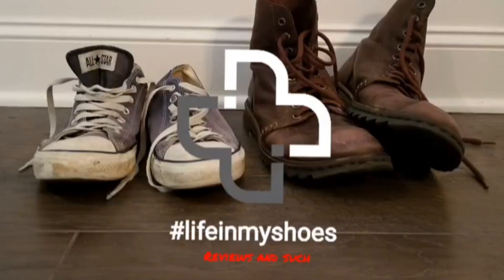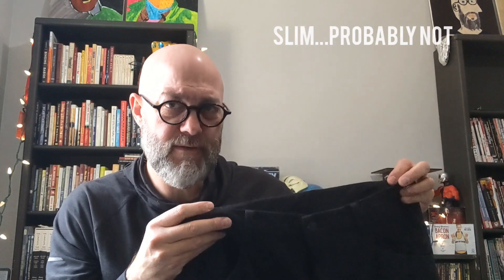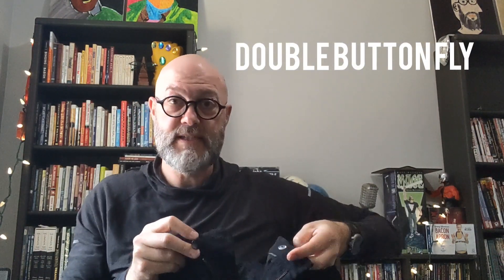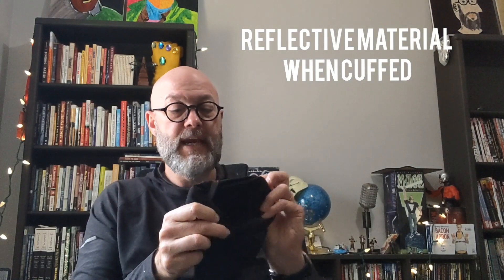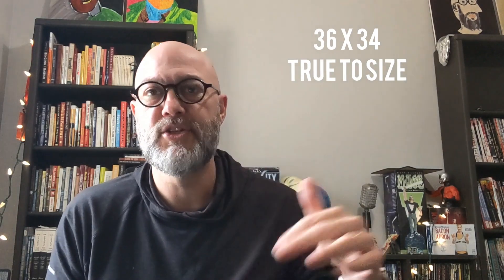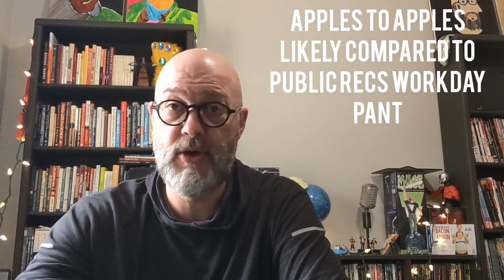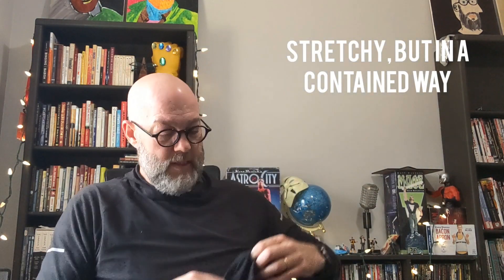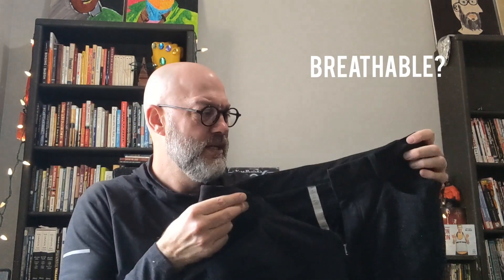Lululemon - ABC Pant Review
The Facts:
1. Lululemon ABC Pants (likely Warpstreme)
2. Purchased used off of ebay
3. Paid ~$50
4. Color is Black
5. Label size reads: 36, advertised in auction as 36X34
6. Auction did not clarify whether they were slim or not, but I am assuming not.
7. Retail price $128
8. Materials - 100% Polyester
9. Seam at back of knee with logo
10. Flip up cuff with reflective details
11. Hidden zippered back pocket
12. Belt ready, zippered fly and multi-button closure

My Opinion (and comparison to recently review Public REC ADED pant)
1. Sound purchase at this price point, even being used
2. Fit snuggly around waist
3. Definitely business appropriate
4. Likely more comparable to Public RECS Workday paint
5. I don't believe these are the 'slim' version (ebay auction didn't specify), but they are slimmer than the Public REC ADED pant
6. Stretchy, but in contained way
7. Advertised as breathable...but not able to confirm as of this video
8. Advertised as wrinkle resistant and do a decent job of that

Tools:
- Filmed on Google Pixel 4 XL
- Edited on  Google Pixel 4 XL using Youcut
- Samson Meteor Condensor Mic